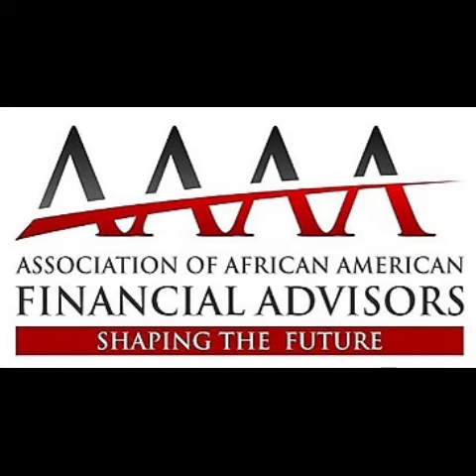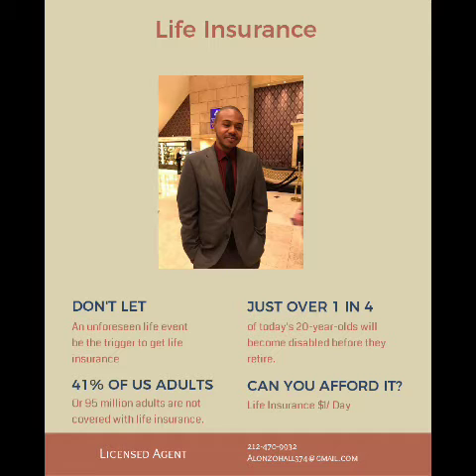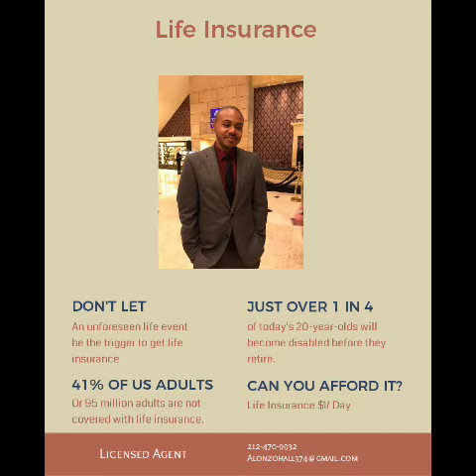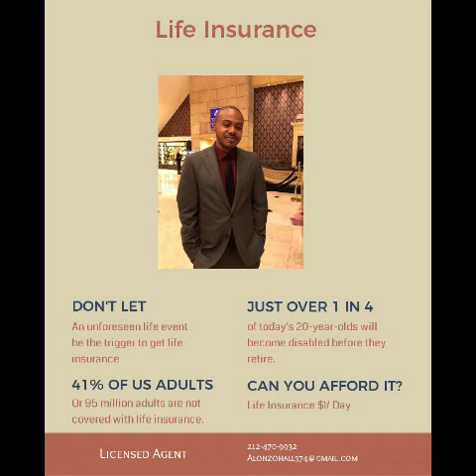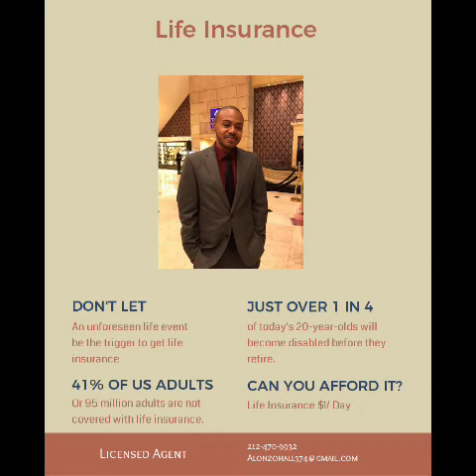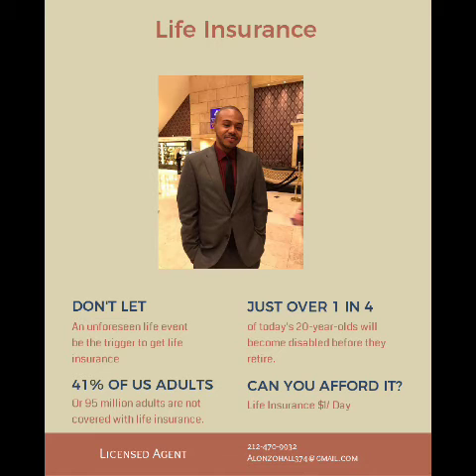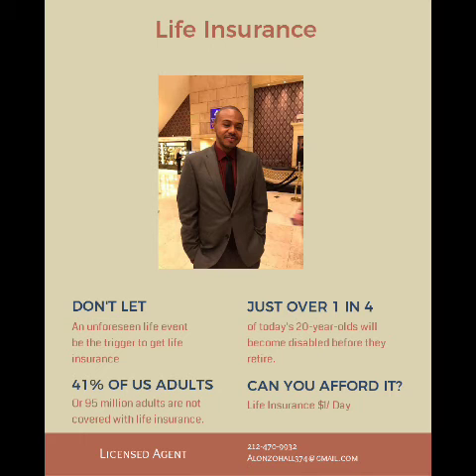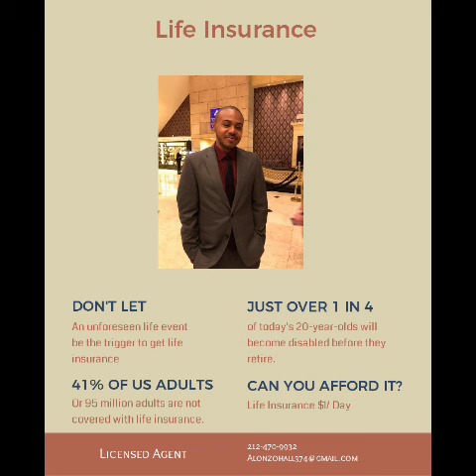CK2 [Derivatives the 2nd]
In this video, we discuss a brief overview of derivatives what they are and what they do
Facebook.com/adhallco
Instagram.com/adhwealthsolutions